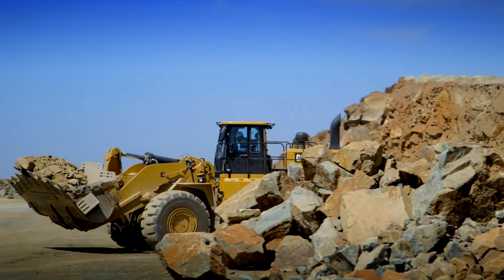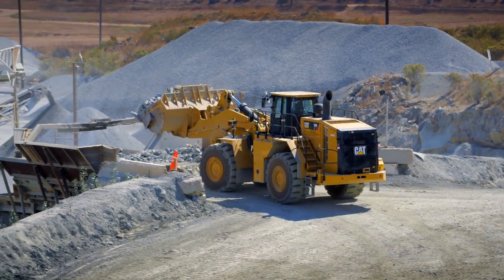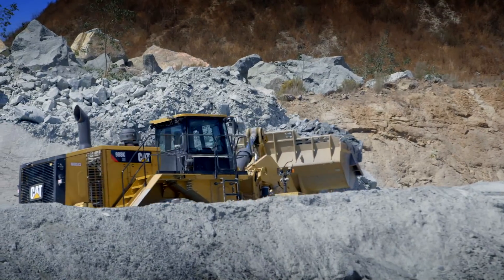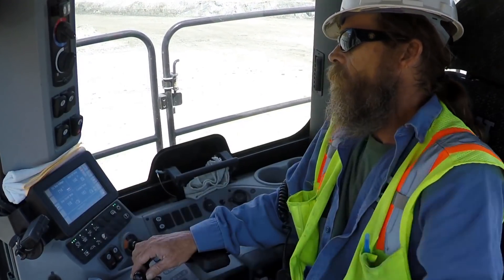Cat® 988K XE Wheel Loader: Getting the Job Done Efficiently – Feedback from the Field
See how one customer has put the new Cat® 988K XE electric drive wheel loader to work.  This customer details increased fuel efficiency and uptime, as well as overall improvements in operation.